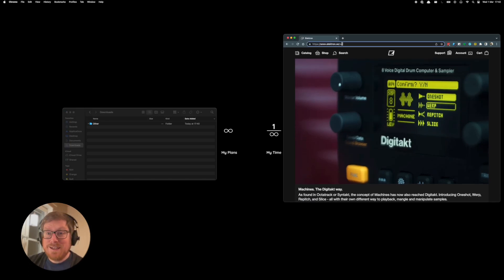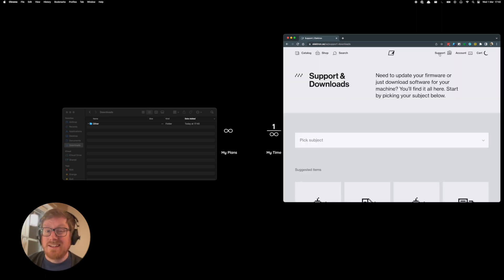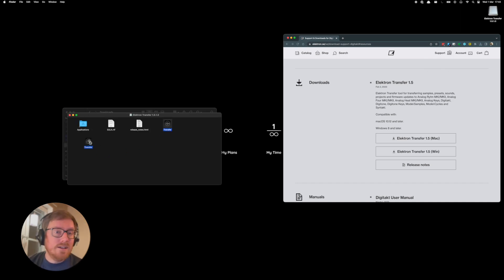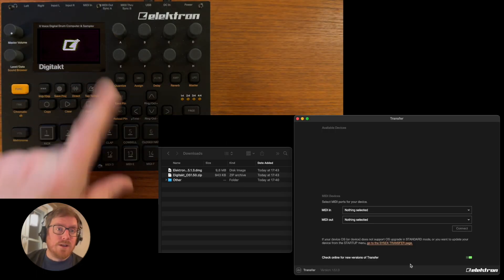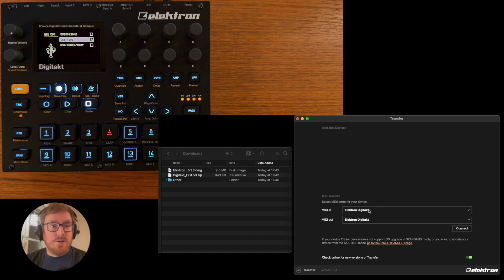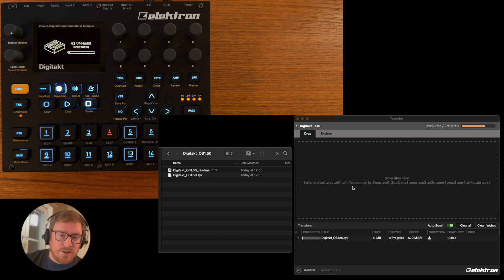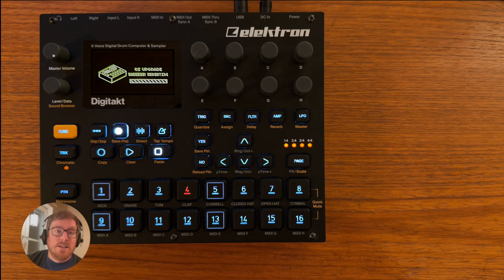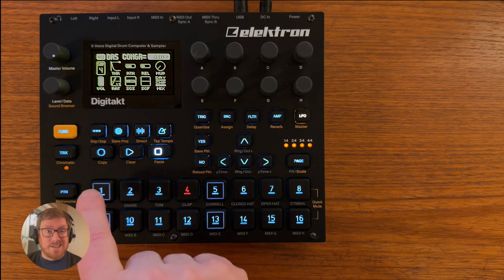How do you update the Digitakt to OS 1.50?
Quick video on how you update the Elektron Digitakt to the latest os 1.50.